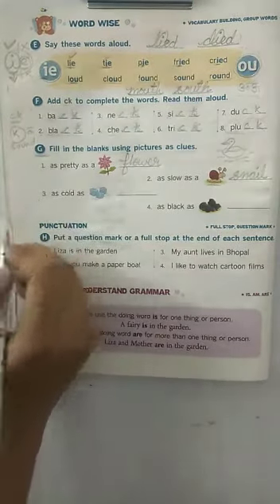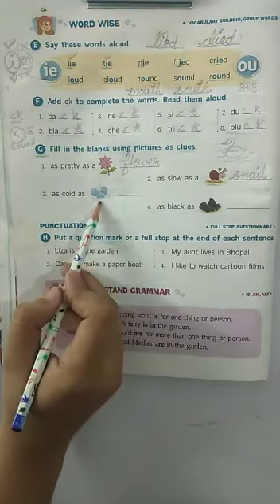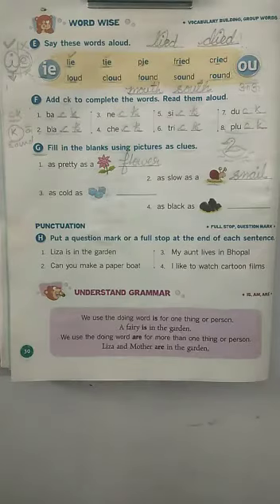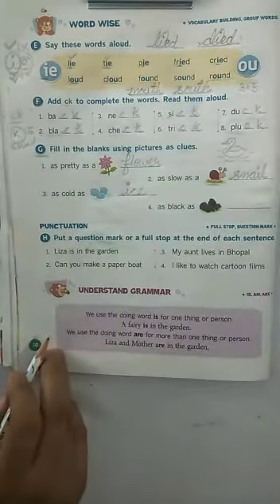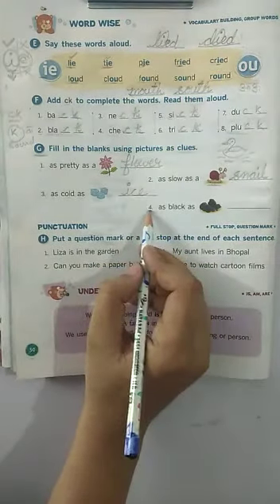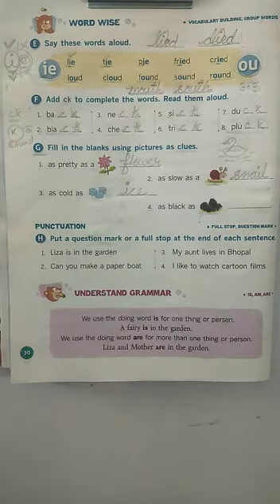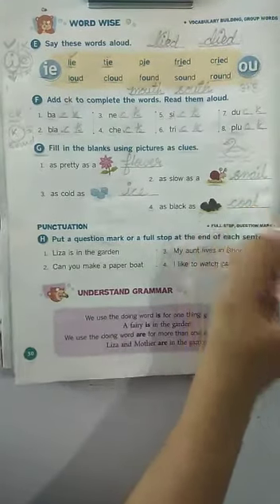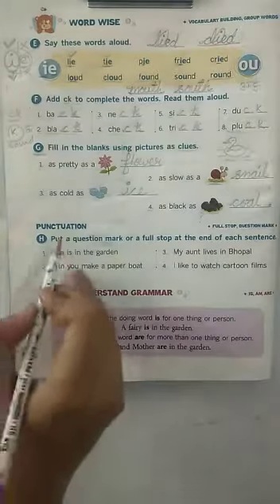Ch- I Promise! - Back Exercise: Part- G